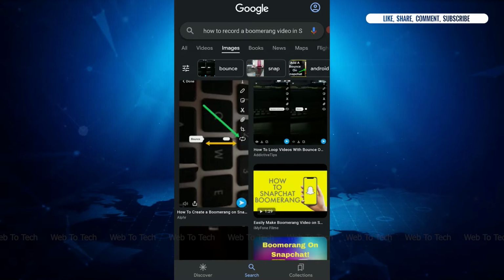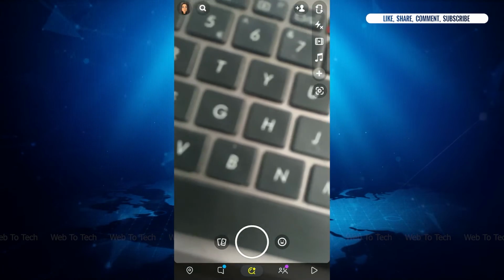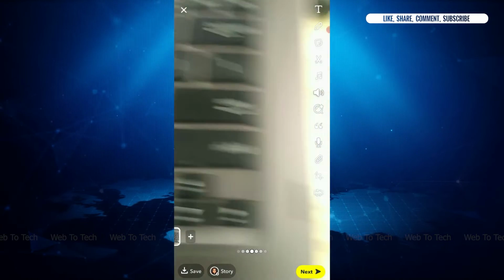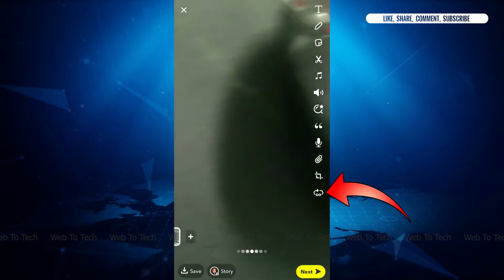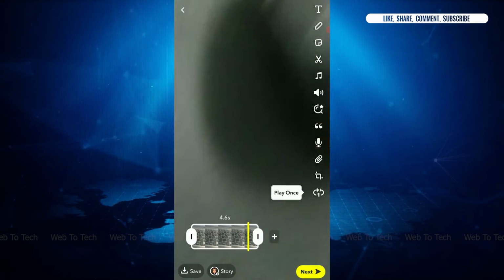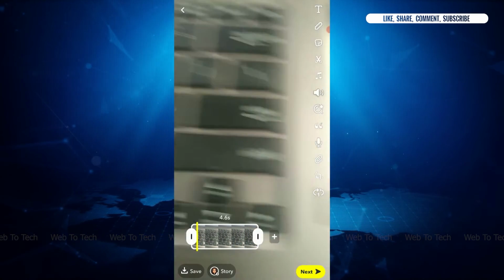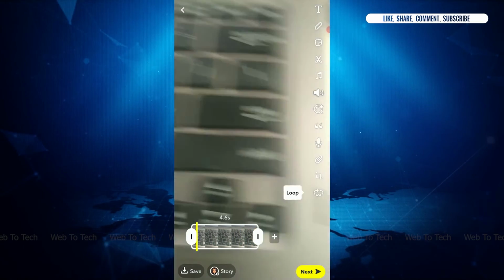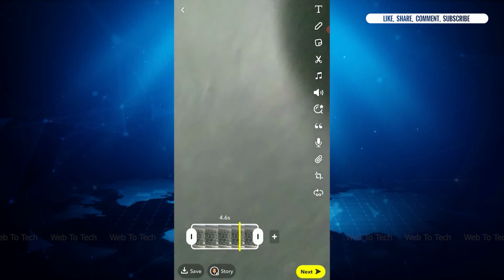How To Boomerang on Snapchat 2022 | Boomerang Videos on Snapchat | Web To Tech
Snapchat doesn't have any boomerang feature. You can not take boomerang videos through Snapchat but there is a similar effects by using 'Loop' option. This video will guide you how to make boomerang on Snapchat videos.